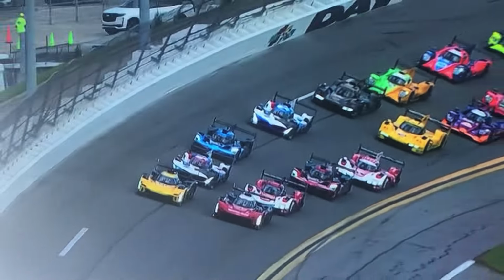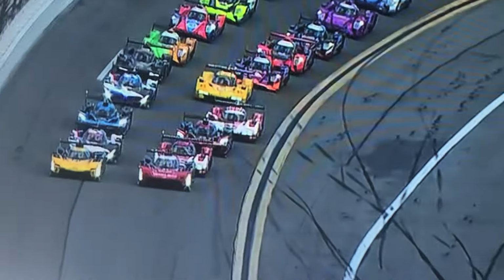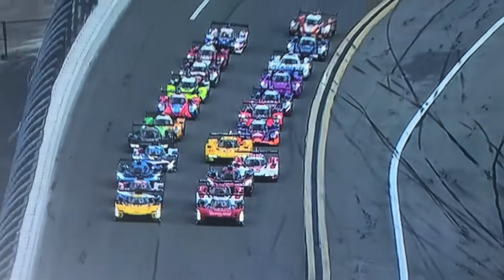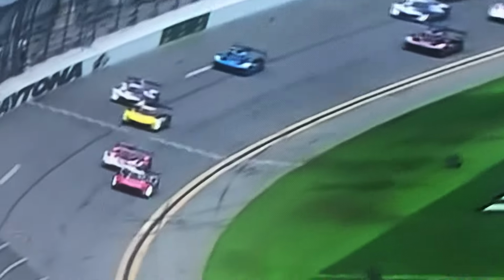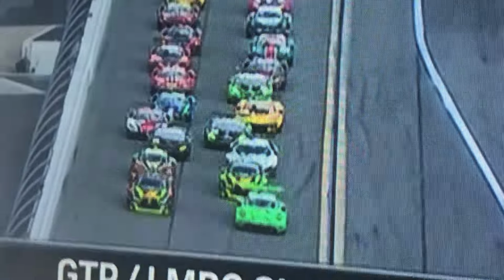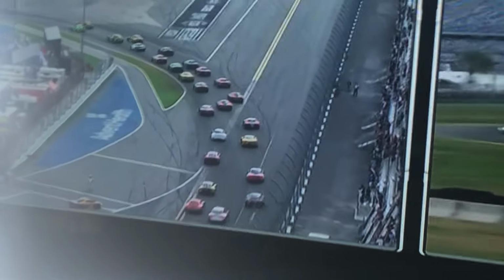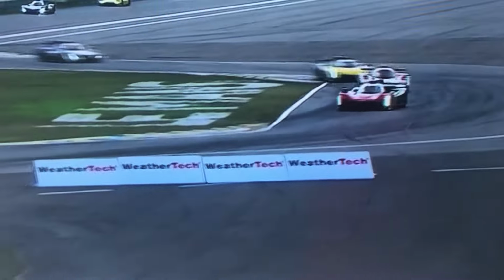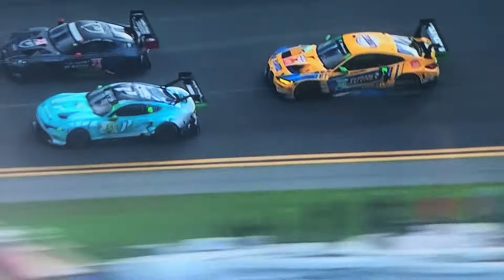2024 IMSA WeatherTech Racing Series Rolex 24 at Daytona Start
2nd coverage of the IMSA WeatherTech Racing Series of the Rolex 24 at Daytona
All Copyrights goes to NBC Universal and USA Network